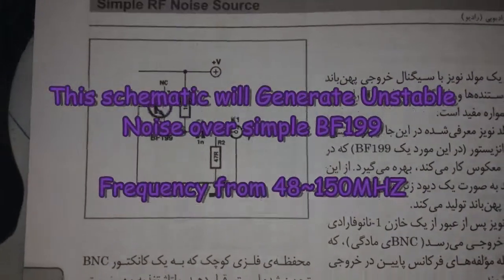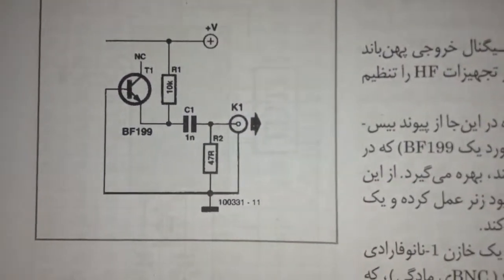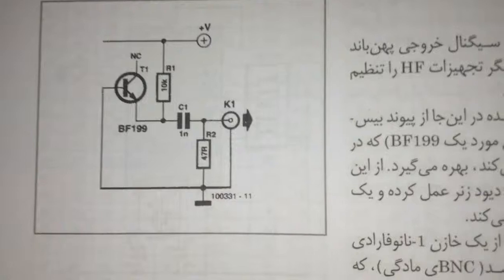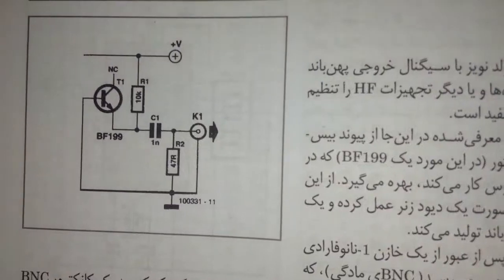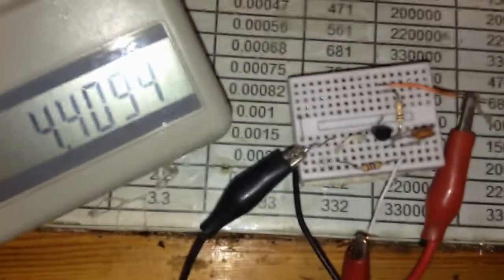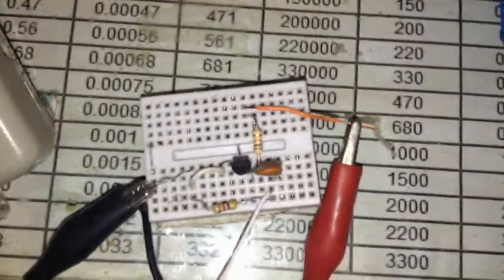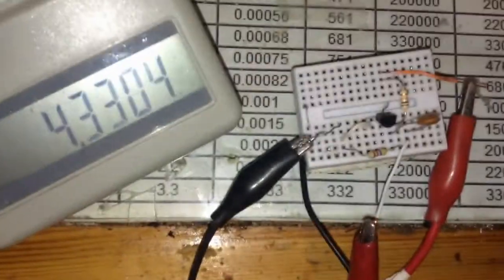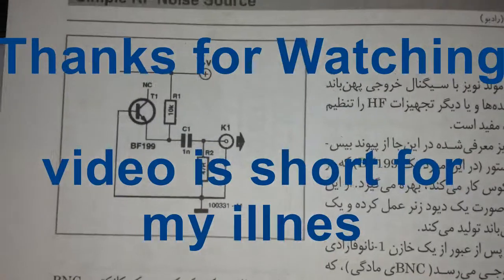RF noise source only need BF199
bf199 usually will use for FM transmitter buy designer of this circuit made noise source trough  BF199 two Resister and one Cap!
it will work nice!